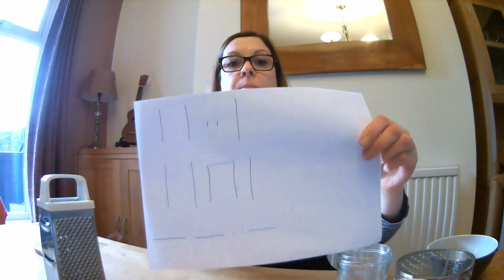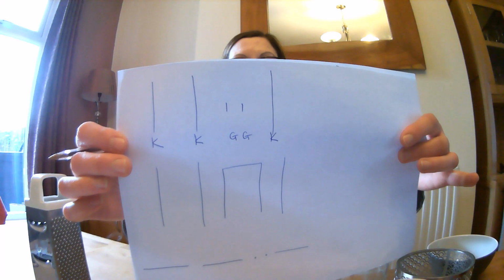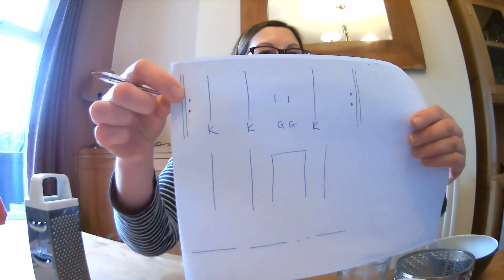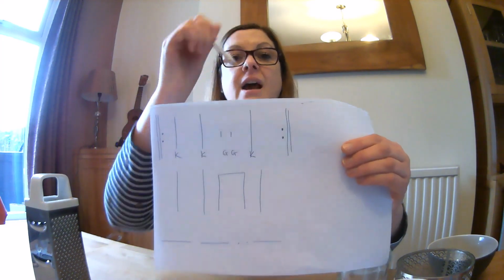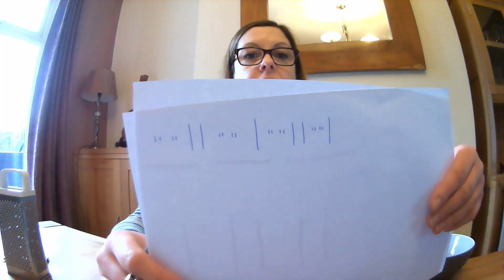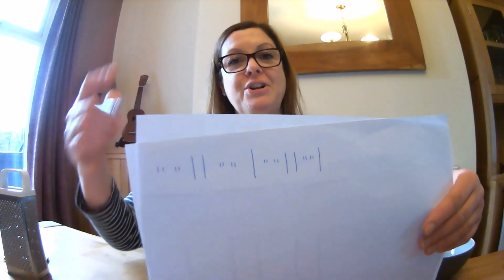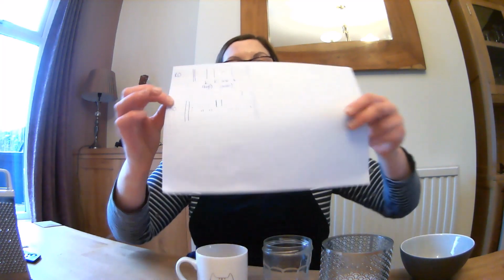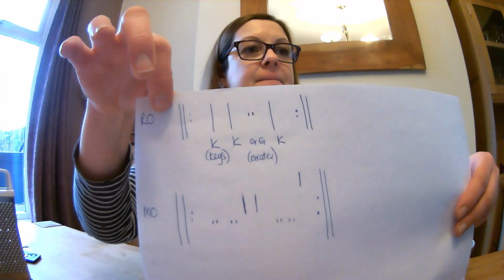Leics Explore - KS2 Pitch - Lesson 2 - with Leicester-Shire Schools Music Service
A weekly 6-lesson resource for use at school or at home based on the LSMS Scheme of Work Unit 4 theme of PITCH. Viewers will learn about pitch, as well as dynamics, tempo and the basics of timbre, through exploration of sounds. Viewers will create music to accompany a pre-written story and will create their own music based on their favourite story, poem, or range of emotions.

Please see the accompanying pdf which accompanies this video and contains guidance where adults may need to support students.

Visit our Facebook Page to find more daily Lockdown Learning videos